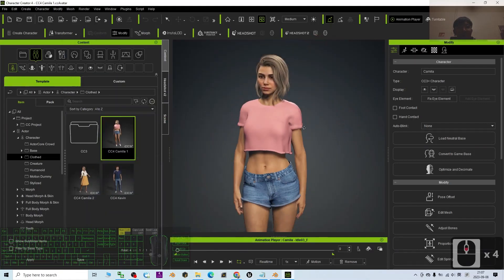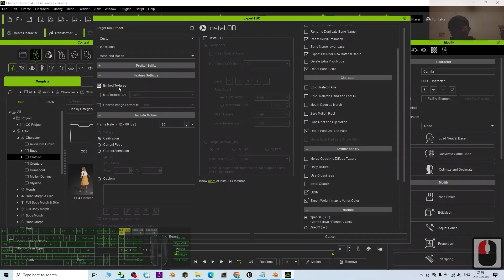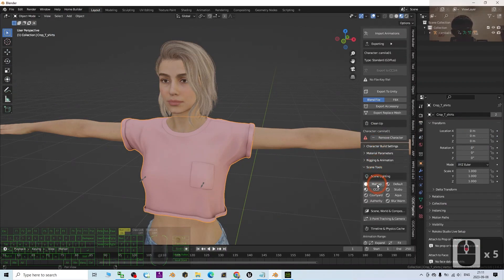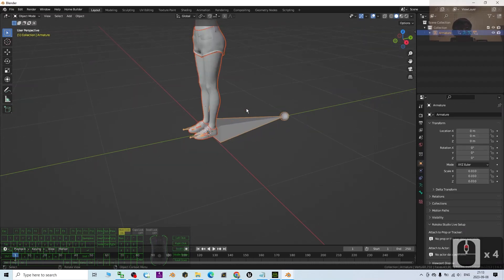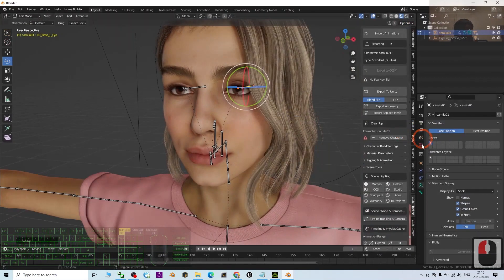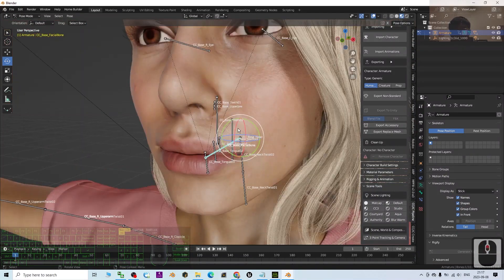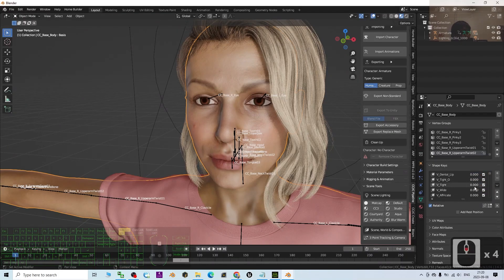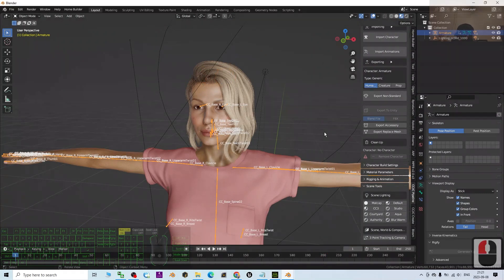Character Creator 4 (CC4) to Blender 3.6 with Facial Shape Keys and Full Skeleton - Tutorial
Description:
Hey guys, how to import Character Creator 4 (CC4) avatar to Blender 3.6 with full Facial Shape Keys and Full Skeleton? There are two methods,
1. Import by using CC Blender Tools addon (Eyes cannot rotate, with open mouth shape key)
OR
2. Import the FBX directly into Blender (Eyes can rotate, no open mouth shape key, can open mouth with jaw bone)
I suggest you to use method 2, import FBX directly, and I show you step-by-step in this tutorial! ENJOY! and have fun! Happy 3D Modeling, 3D Animation + 3D Game Dev! ENJOY!

Character Creator,
Blender,
Addon,
CC4,
CC,
Facial,
Shape Key,
Morph,
Character Design,
3D Modeling,
3D Animation,
Freedom Arts,